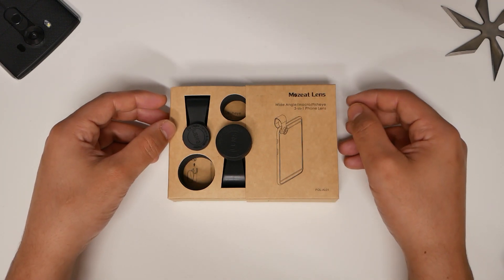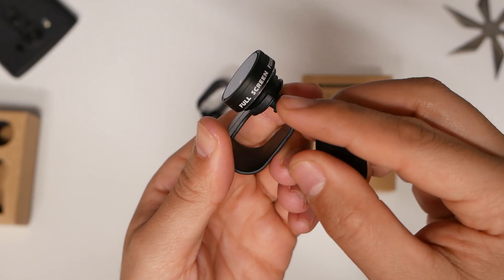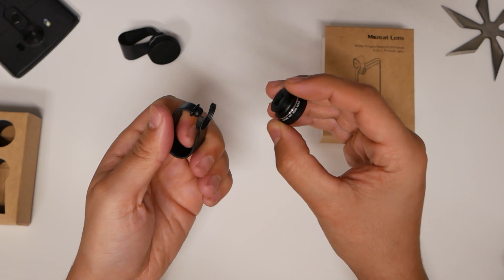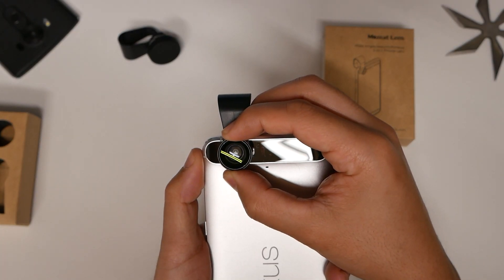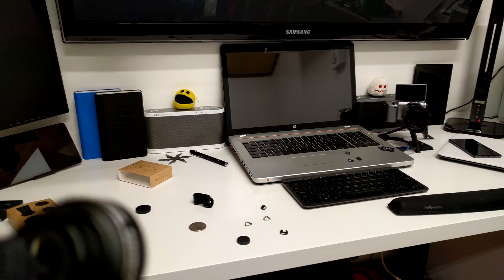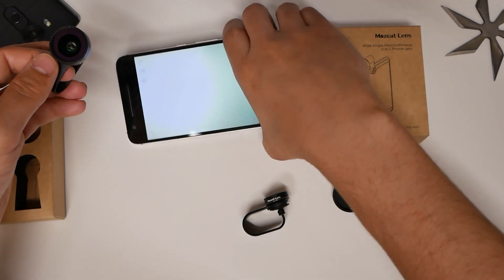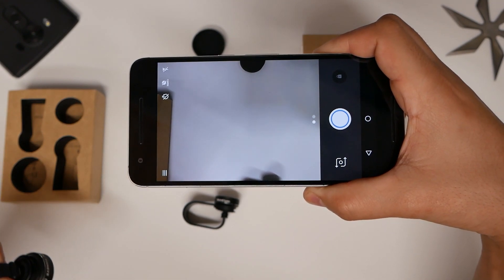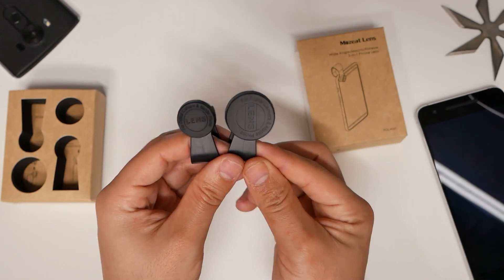LETS GET FISHY - Mozeat Lens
This is a universal smartphone lens to get a wider view for pictures and video.

- CAMERA & EQUIPMENT
1. RodeCaster Pro
2. Studio Mic
3. Main Camera
4. Second Cam
5. Camera Mic
6. Mic Stand
7. Studio Lights
8. Tripod
9. Quick Release
10. Editing Headphones

- BACKGROUND ITEMS
1. Triangle Lights
2. Digital Pixel Clock
3. RGB LED Lights
4. Projector Screen
5. Air Purifier
6. Wi-Fi Smart Plugs
7. Mini Fridge
8. Security Cam
9. Projector TV
10. Fake Plants

2. 4K Monitor
3. Game Recorder
4. All in One Keyboard
5. Best Mouse Ever
6. Elite Controller
7. Bass Headphones
8. NVIDIA SHIELD TV
9. Micro Tower PC Case
10. Best Desk Chair

- DAILY TECH
1. iPad Pro Tablet
2. Google Wi-Fi
3. Fast Wireless Charger
4. Bluetooth BoomBox
5. Smart Watch
6. Portable USB Monitor
7. Car Dash Cam
8. Robot Vacuum
9. Wallet Phone Case
10. Portable Power